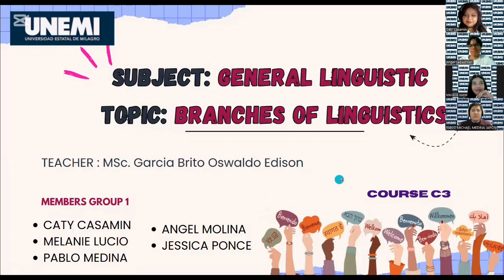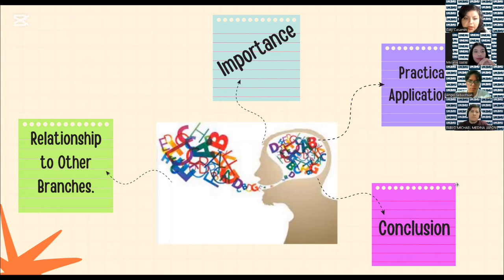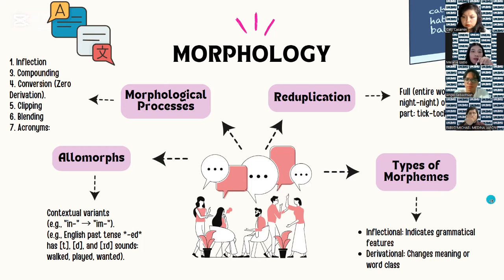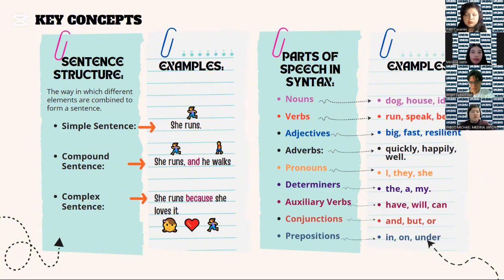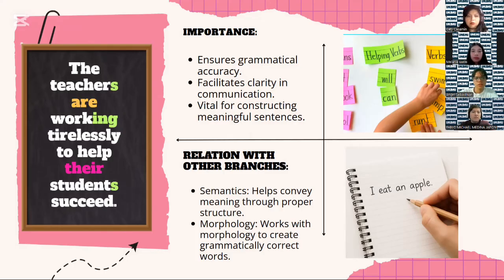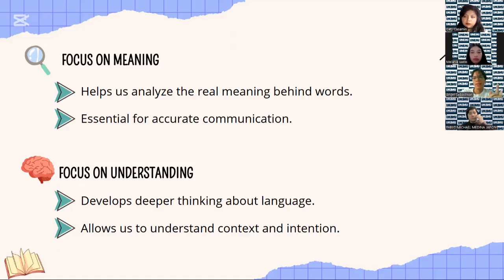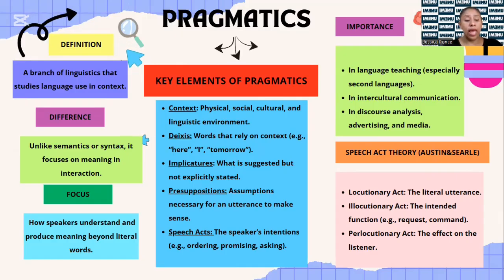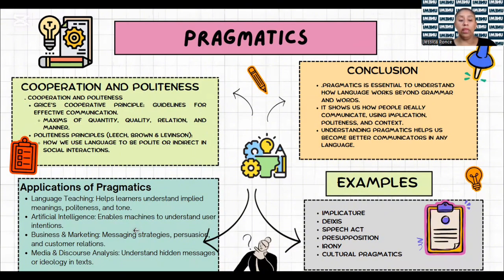BRANCHES OF LINGUISTICS